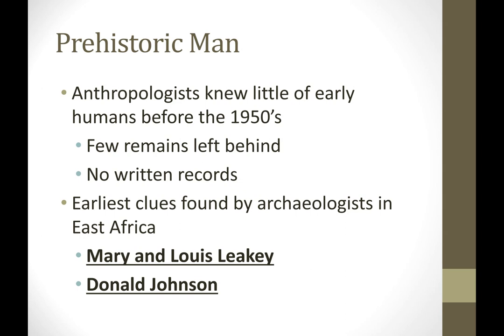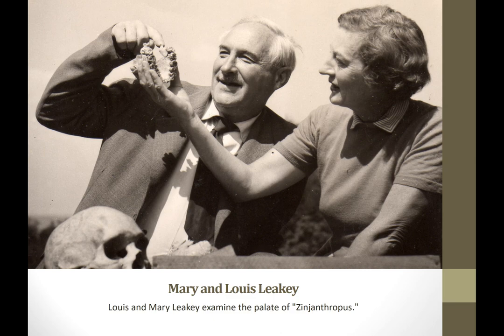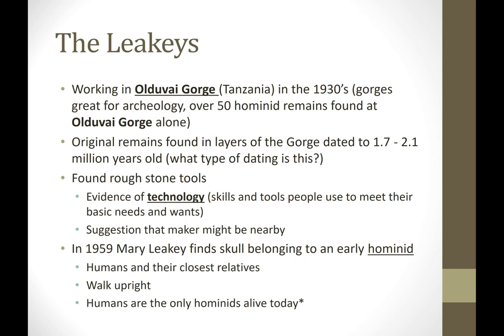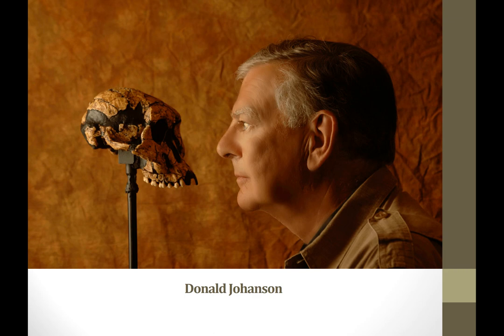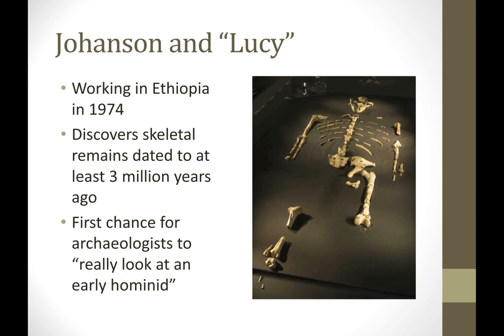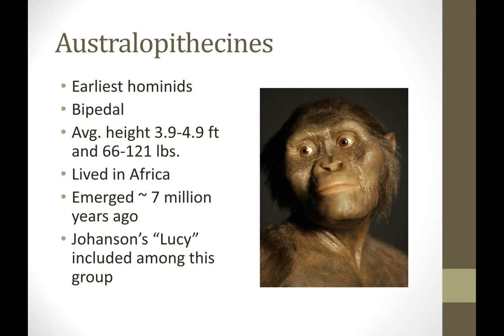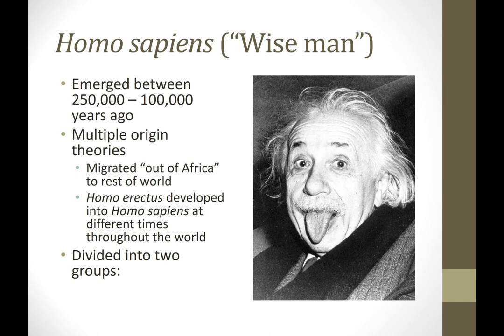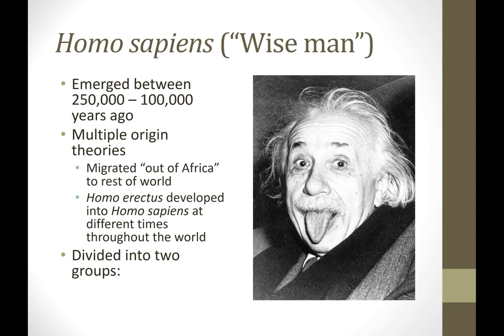1.1.2 Lecture - Hominids and the Scholars who Discovered Them